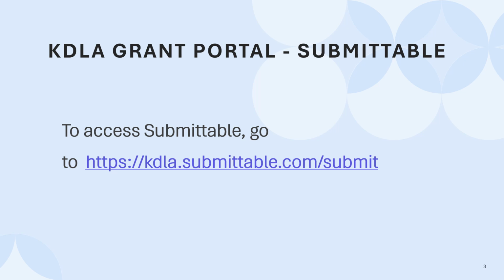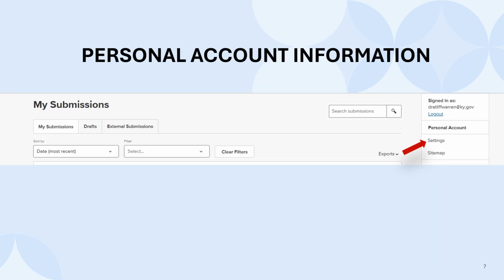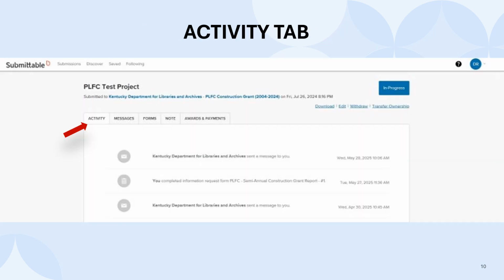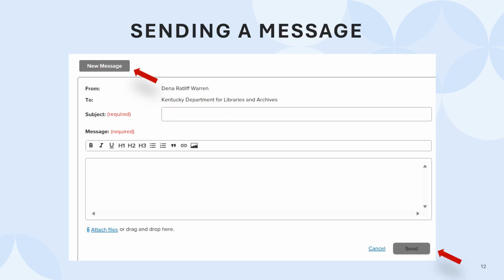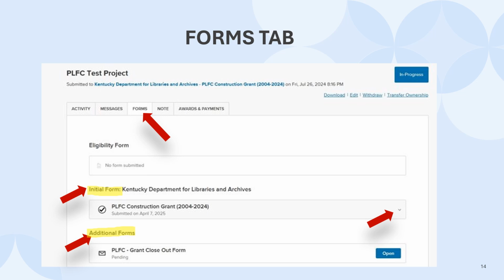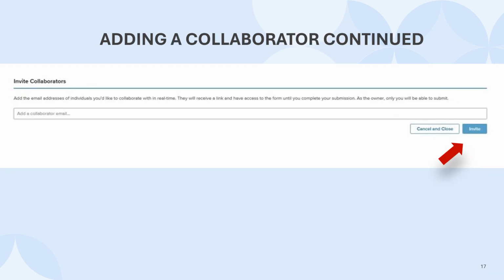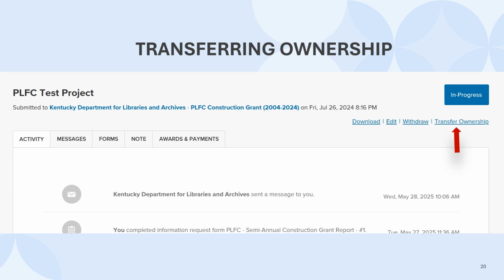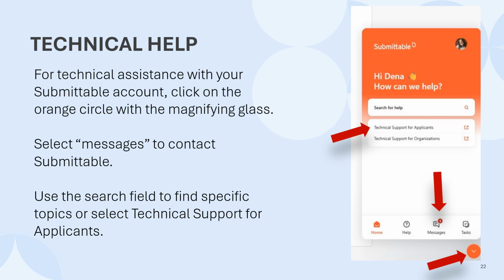Managing Your KDLA Grant Using Submittable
Ten minute video for managing your KDLA grant using Submittable

Presented by Dena Ratliff Warren, KDLA Grants Administrator